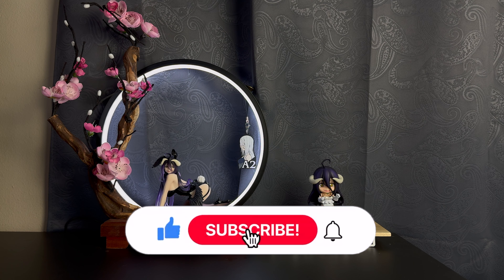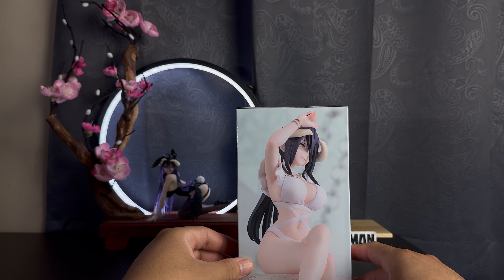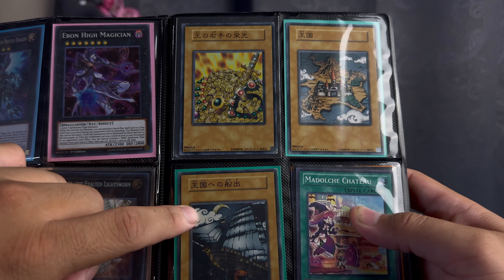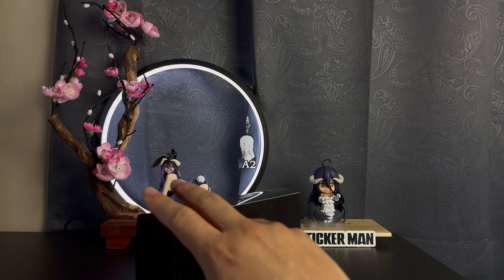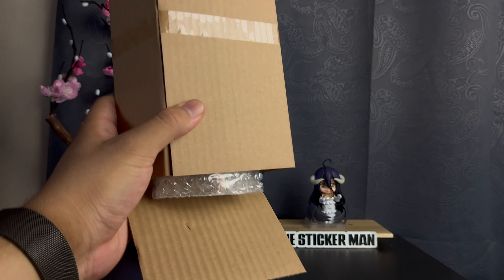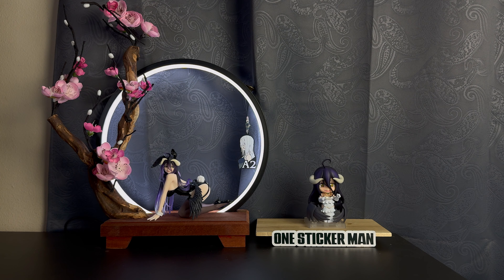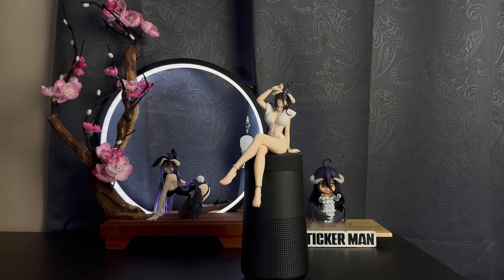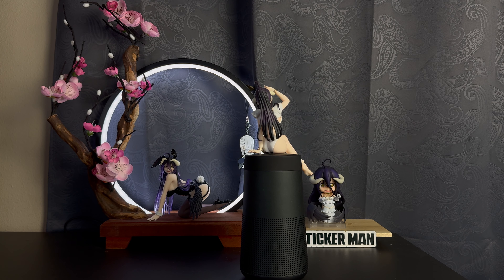FURYU - Albedo Noodle Stopper Unboxing/Figure Review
Albedo...Check. Noddle Stopper. Check. This figure has been one of my long-awaited ones and I'm happy to finally have her. Unfortunately, for what I originally wanted to use her for has changed but that doesn't mean I won't have her sit on my Maruchan while it prepares. JK I don't use them for that. She will go sit next to all my other Albedo figures but before that here is me unboxing this figure. Hope you enjoy!!

// SUPPORT //
(If you can and much appreciated)

// FIGURE //
Overlord - Albedo - Noodle Stopper Figure - Mizugi ver. (FuRyu)

// MUSIC //
Tokyo Lofi Vibes 🌸 Lofi Tokyo Girl 🌸 Lofi Hip Hop / Chill / Relax / Stress Relief